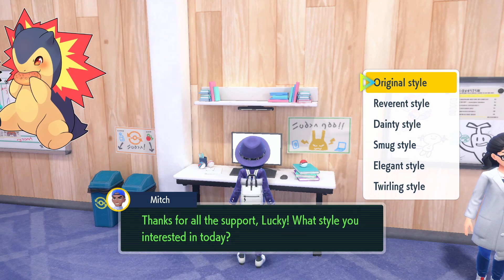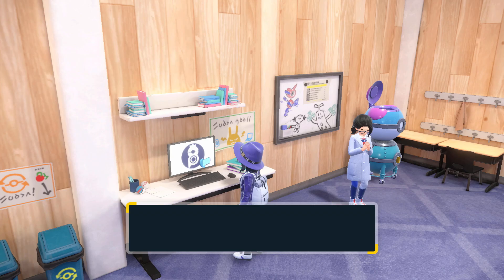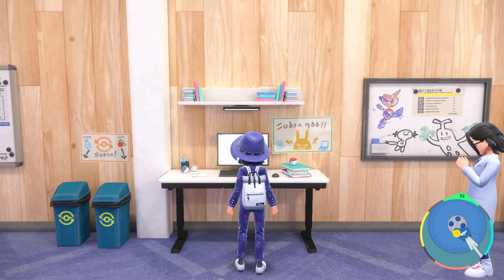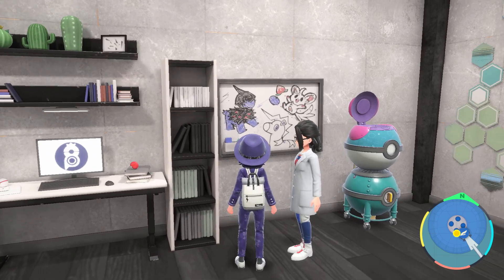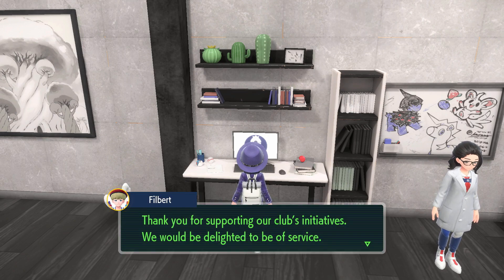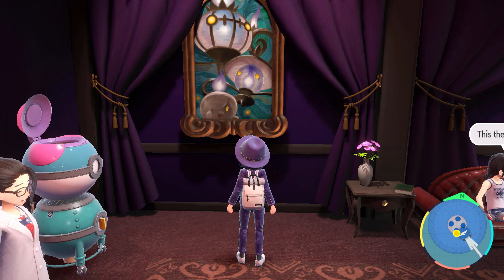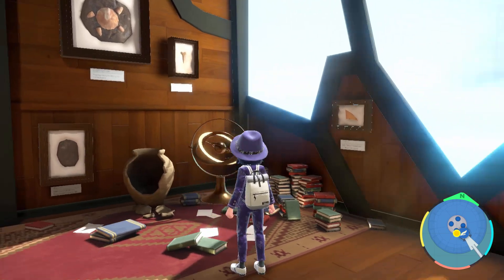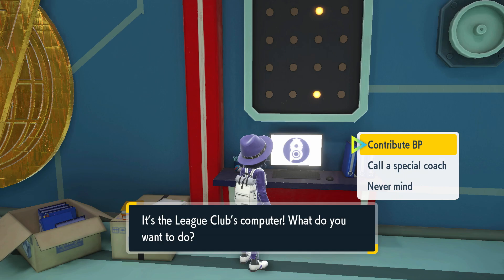ALL *NEW* Throwing Styles + League Club Room Designs In The Indigo Disk! | Pokémon Scarlet & Violet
★ In this video I will be showing you all of the new throwing styles and league club room designs in Pokemon Scarlet & Violet: The Indigo Disk.
➤ Timestamps
0:00 Intro
0:24 Original Style
0:31 Left Handed Style
0:41 Reverent Style
0:50 Dainty Style
1:22 Smug Style
1:29 Elegant Style
1:40 Ninja Style
1:46 Galarian Star Style
2:09 League Room Designs
2:20 Normal Design
2:37 Natural Design
3:17 Monochrome Design
4:12 Fancy Design
5:25 Dark Design
6:26 Classic Design
7:06 Futuristic Design
7:51 Gorgeous Design